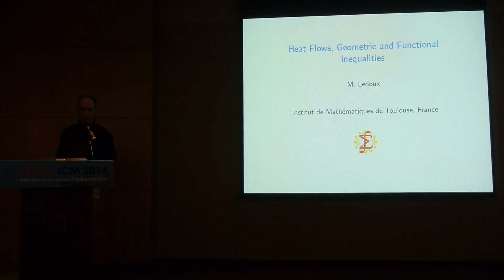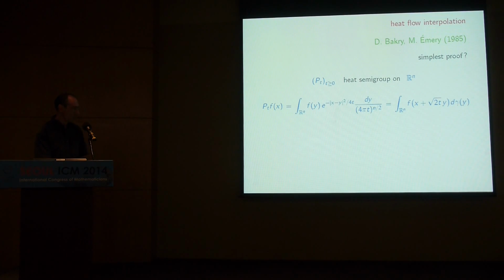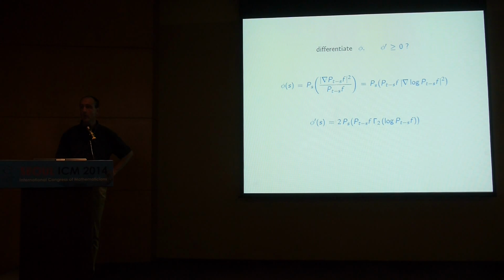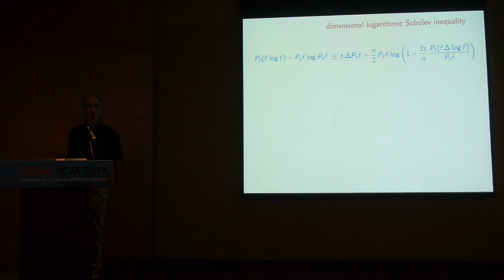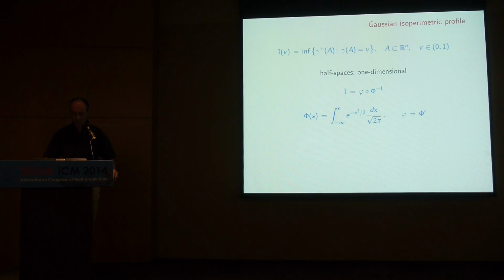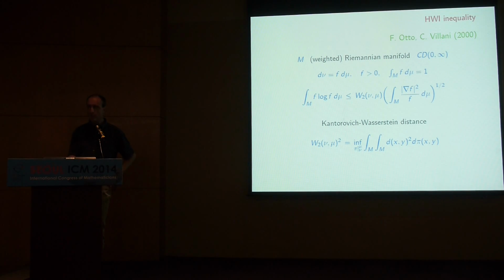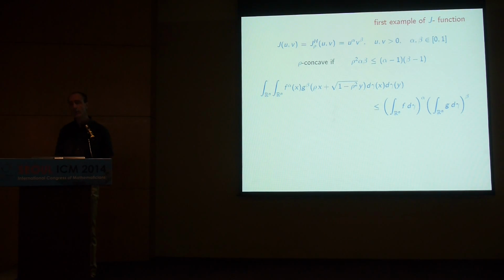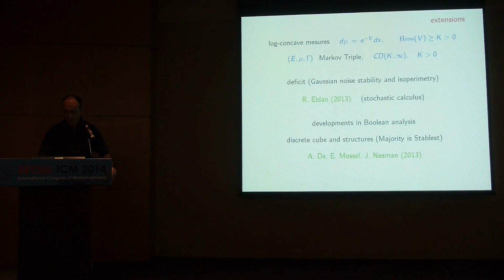ICM2014 VideoSeries IL12.5 : Michel Ledoux on Aug16Sat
Invited Lecture

Speaker: Michel Ledoux

Title: Heat flows, geometric and functional inequalities